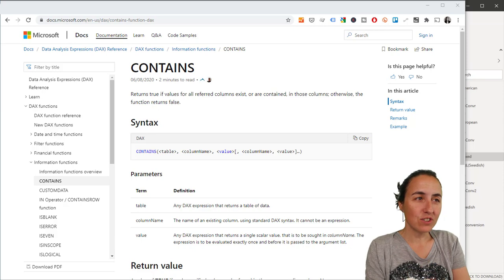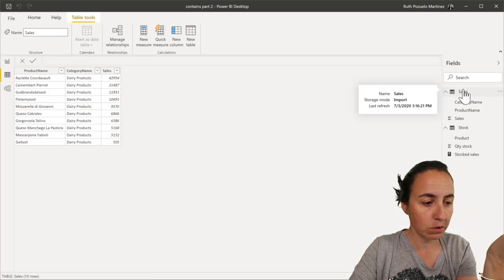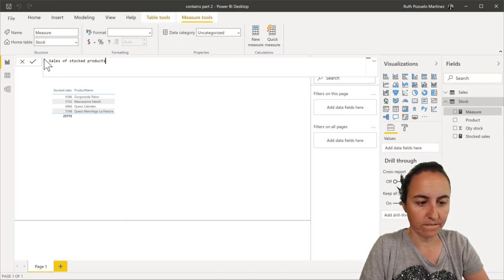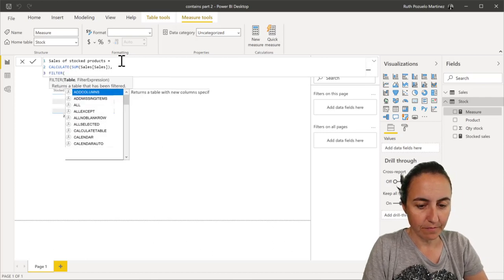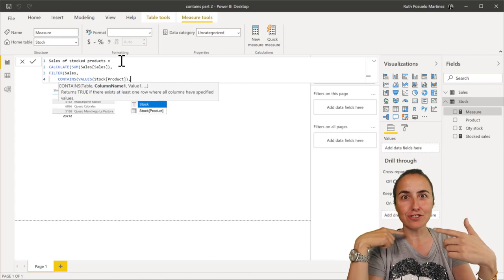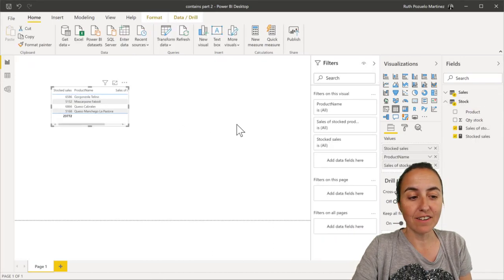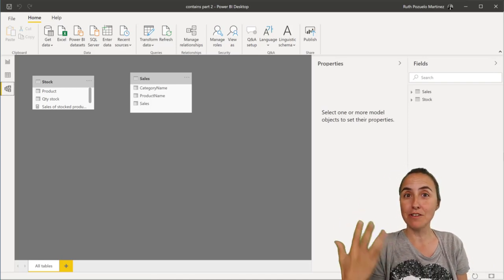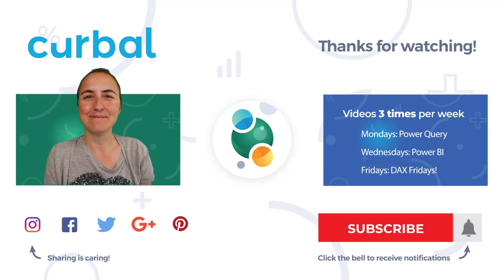DAX Fridays! #182: Virtual relationships with CONTAINS DAX function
Contains is more powerful that it looks and in this video I will show you how you can use it to create virtual relationships and joins.